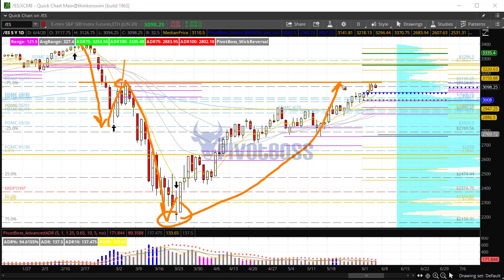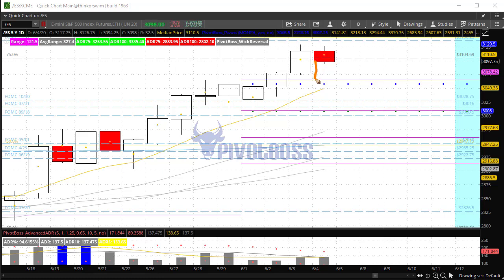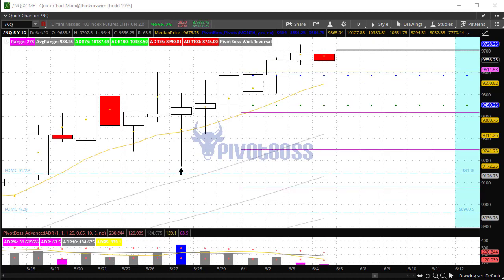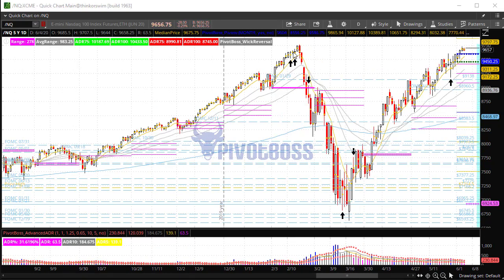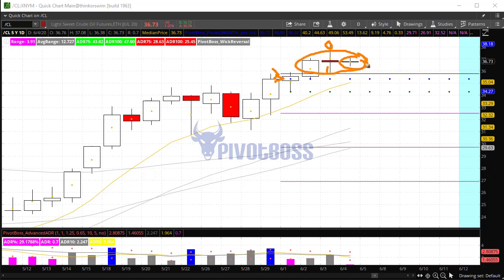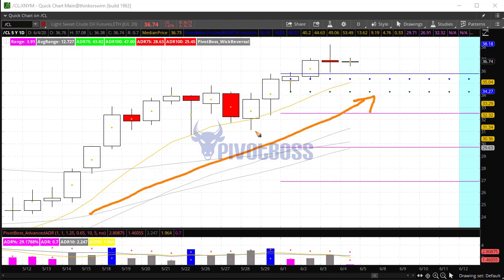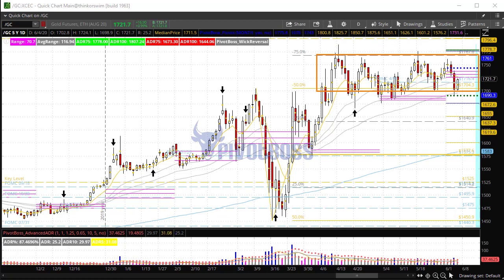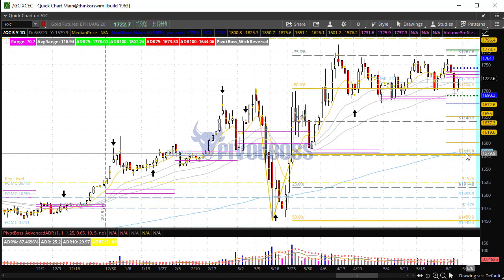PivotBoss Pre-Market Video [June 04, 2020]: Major Overhead Resistance for NQ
June 04, 2020 — THURSDAY AM

JUNE MARKET OUTLOOK: Thank you for joining me for my Monthly Outlook webinar! Here’s the recording link for those who want to watch it again

The ES, NQ, and CL are each trading lower from yesterday's close, but will these pullbacks lead to more weakness, or another bounce? Until proven otherwise, all pullbacks remain buying opportunities, but keep in mind the NQ is right at major overhead resistance and may be due a broader pullback soon. Crude Oil has a super narrow range so far in pre-market trading, and GC remains within the developing 2-month trading range, with the 1700 key level below.

Cheers!